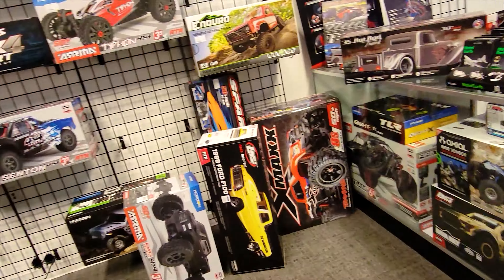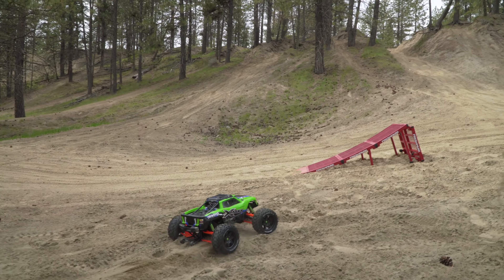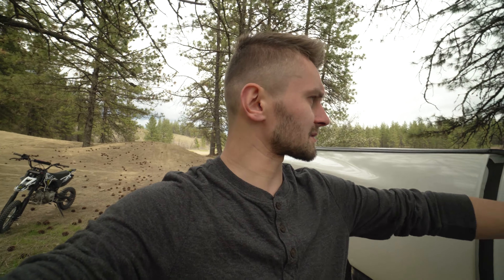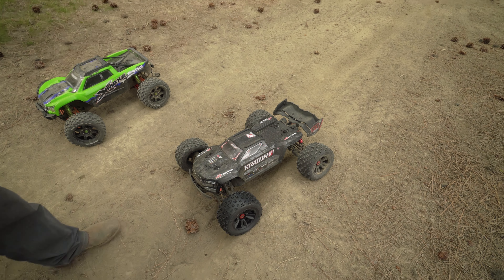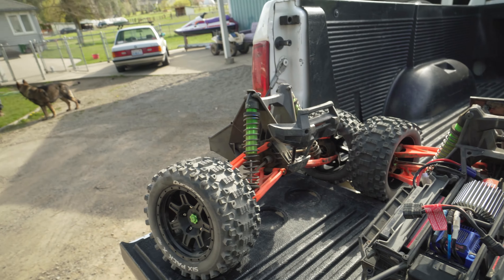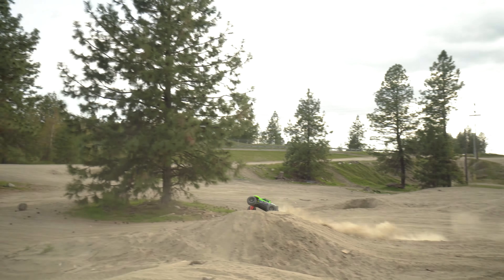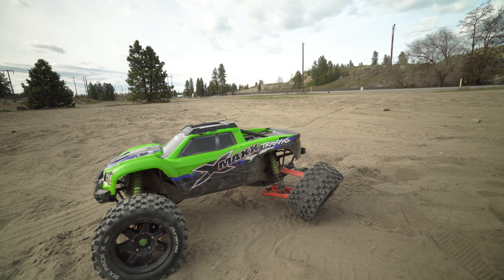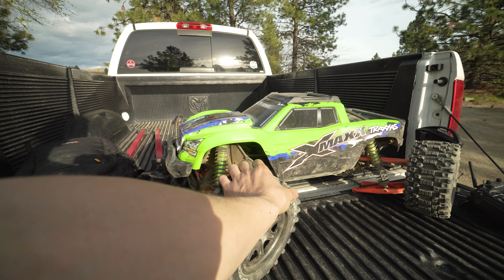Traxxas Xmaxx 8s Belted Tires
The Traxxas Xmaxx 8s gets some new belted tires so there is no more ballooning. The Duratrax Six pack x are some pretty sweet tires.